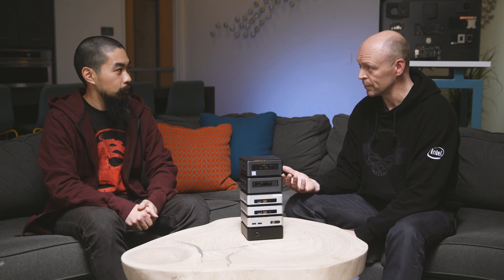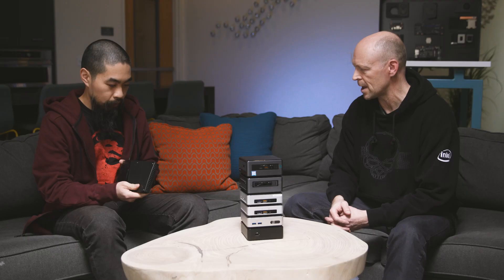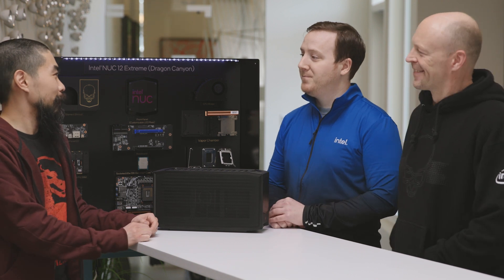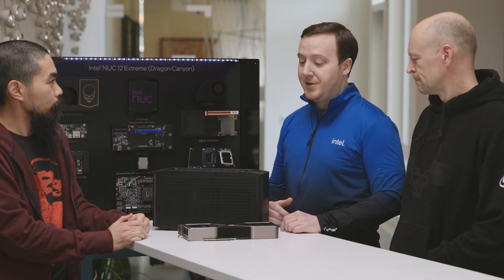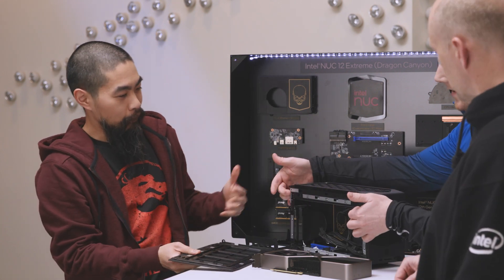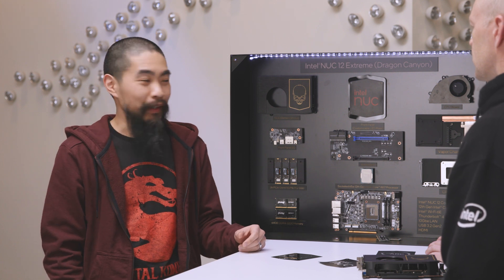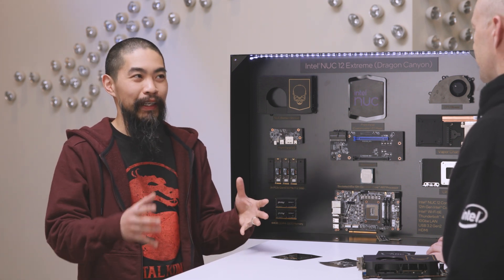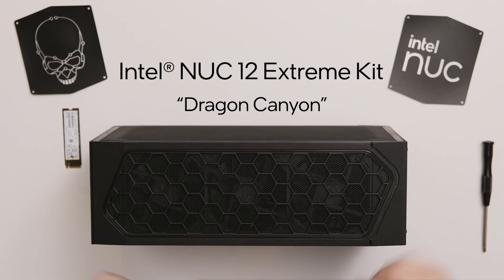Intel NUC 12 Extreme “Dragon Canyon” Explained | Talking Tech | Intel Technology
Intel® NUC 12 Extreme (code-named “Dragon Canyon”) is a modular desktop PC engineered to provide phenomenal performance for high-end gaming and content creation tasks. With the latest 12th Gen Intel Core desktop processors (code-named “Alder Lake”), capacity for full-size 12-inch discrete graphics cards, and a full range of I/O ports including Thunderbolt™ 4, the Intel NUC 12 Extreme delivers massive performance and features that enthusiast gamers and professional creators need in a compact and modular form factor.